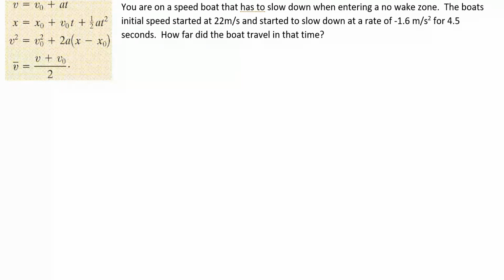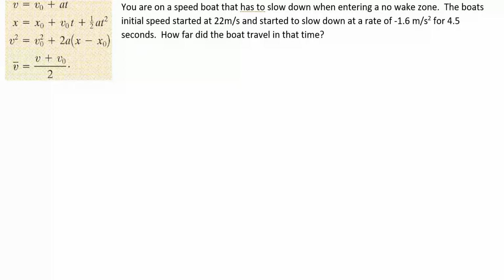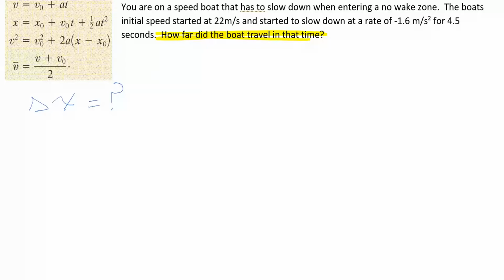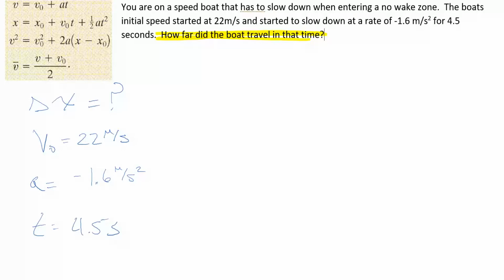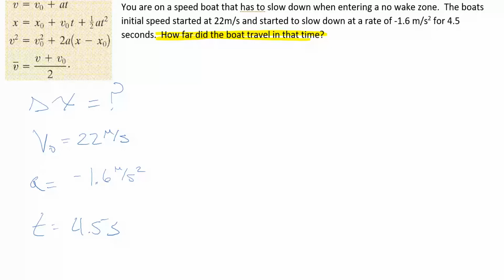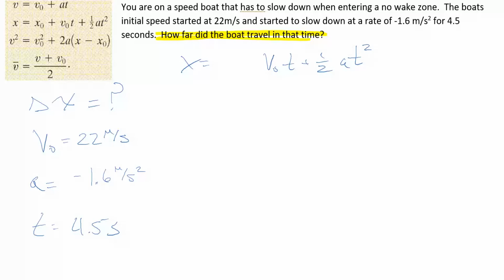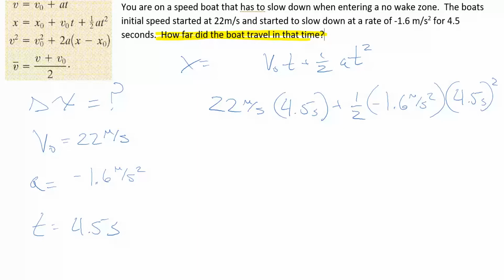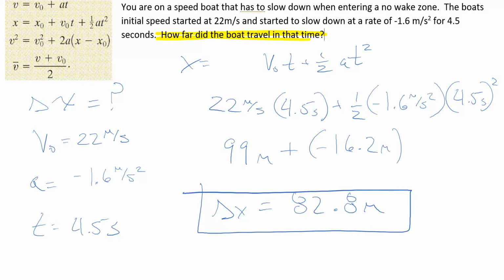1 D motion 4